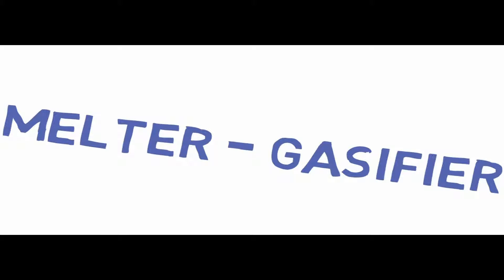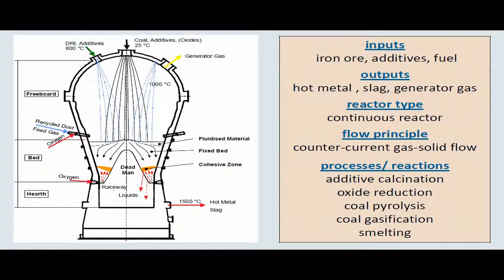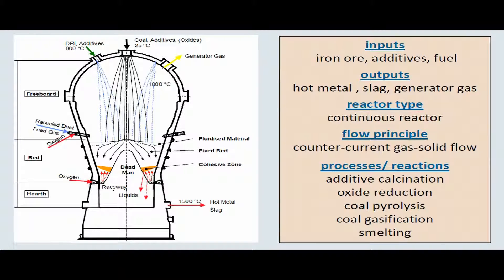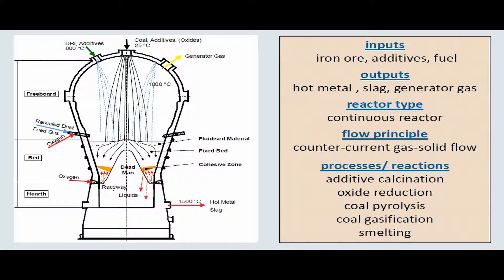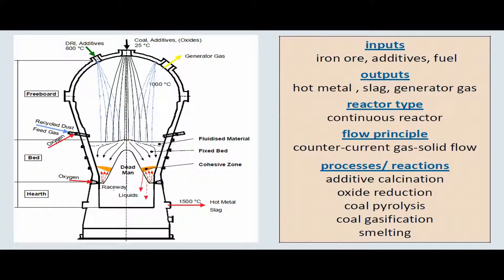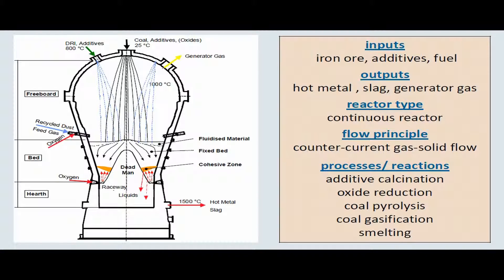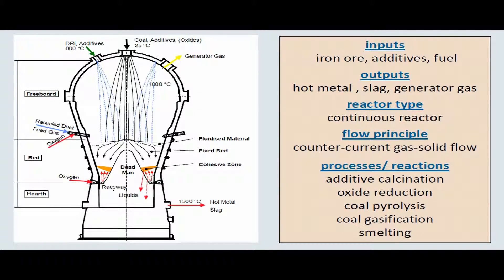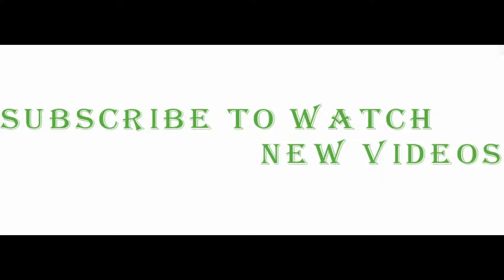Melter Gasifier (used in COREX and FINEX)